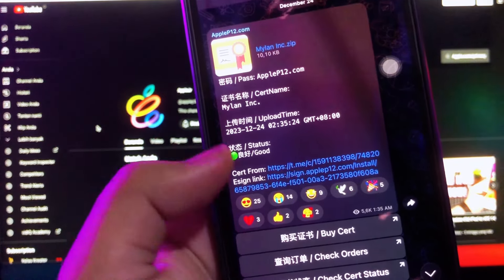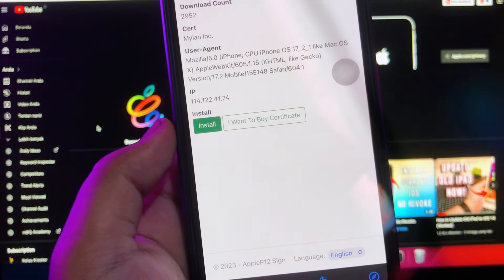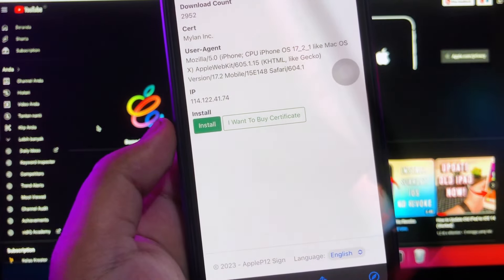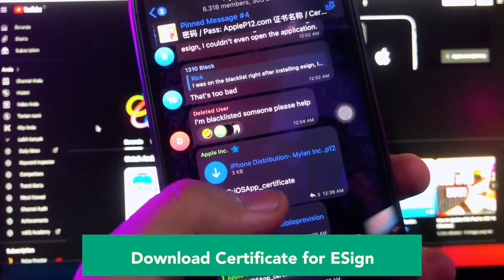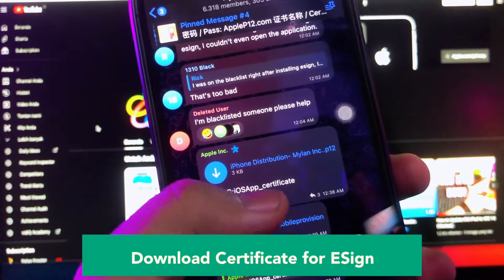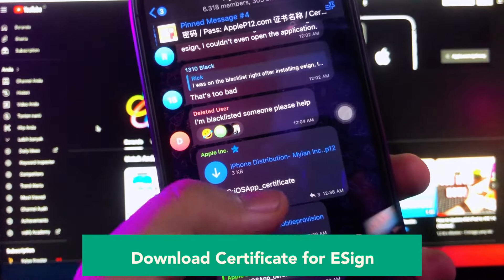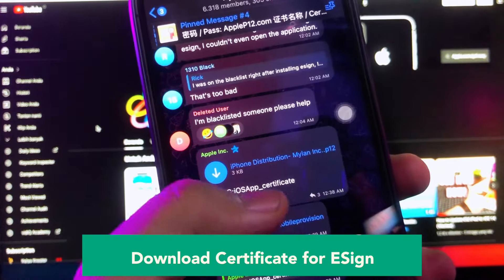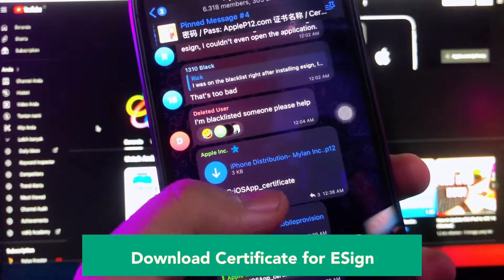Install ESign : How to Download Esign on iOS (iPhone/iPad)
Try iAnyGo iOS App to fake GPS on iPhone/iPad without Computer. [No Jailbreak]
Support LBS App like PoGo, MHN, WhatsApp, Snapchat, Instagram, FB, Tiktok, etc.
Hi everyone, Applejr will share you about tutorial Install Esign on iPhone and iPad. You can download esign easily on iOS No Revoke, without computer and without jailbreak. With esign you sideload IPA File on iPhone and iPad. You can install IPA File on iphone with Esign. Esign is IPA Installer with custom certificate. you can join to the telegram group to install esign and get esign certificate.